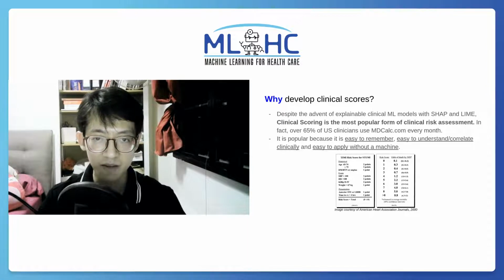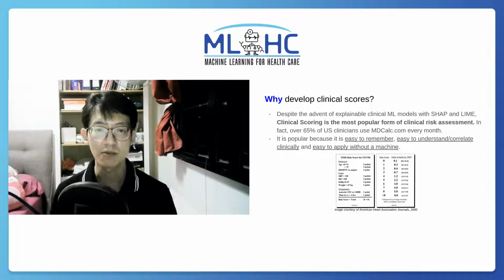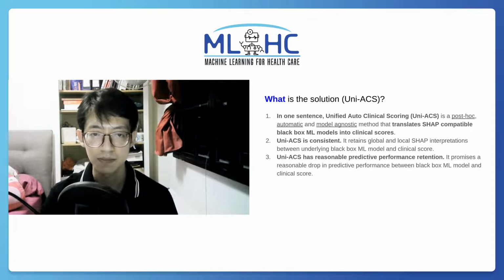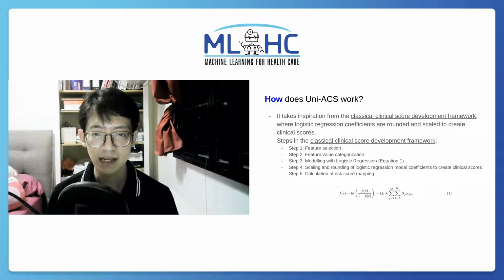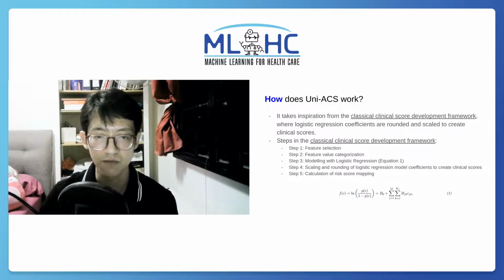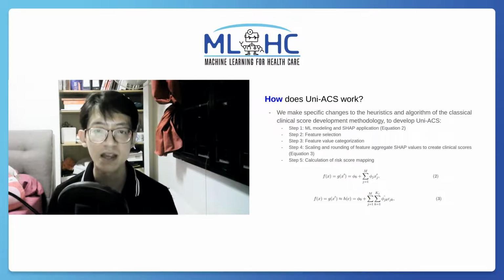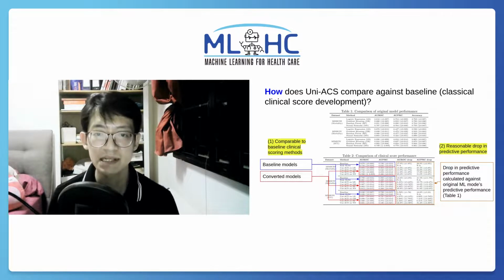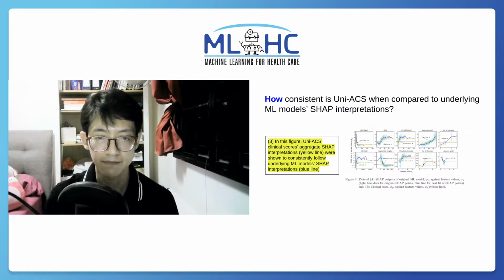ID 15: Unified Auto Clinical Scoring (Uni-ACS) with Interpretable ML models